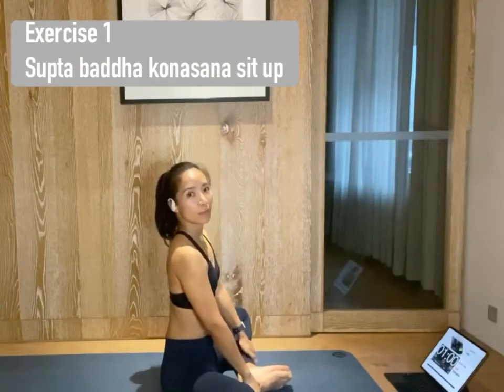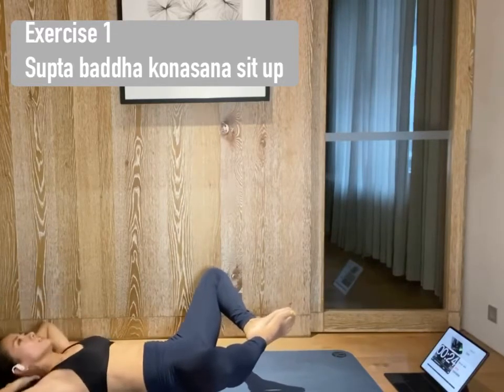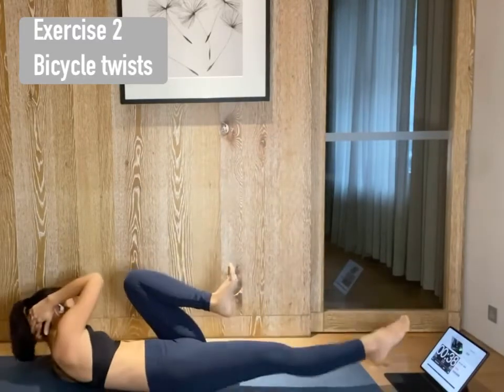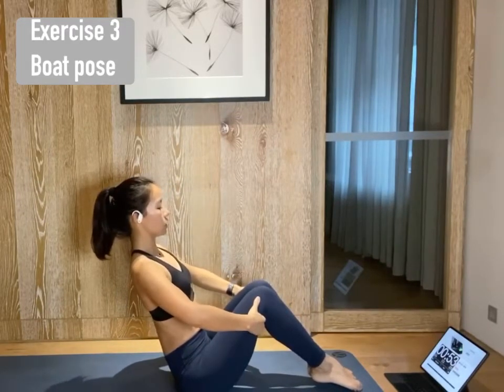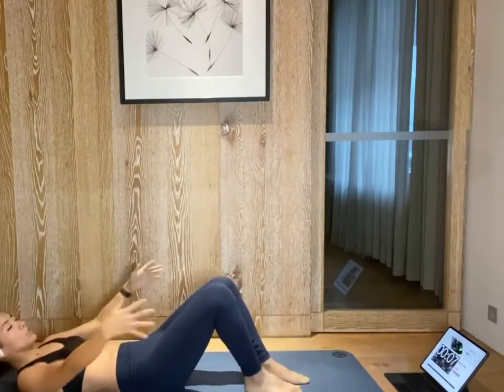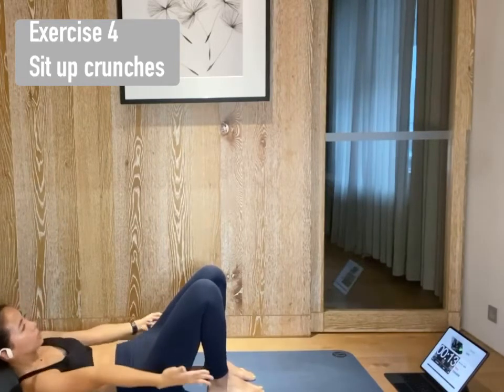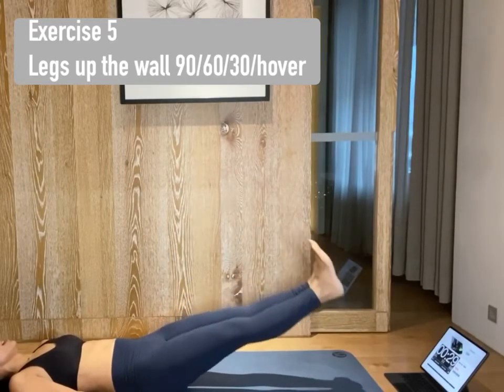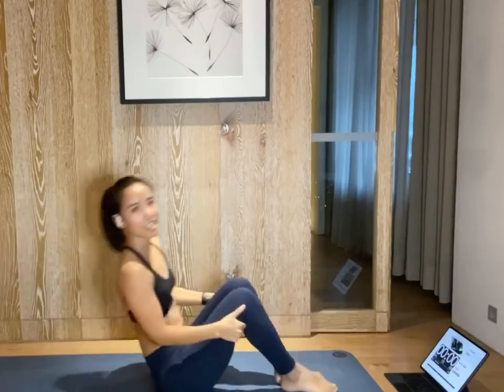Day 1: Easy start with basic core works | 14-day Yoga Abs Challenge | Smart workout!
In this video we have 5 exercises:
Exercise 1:
  * Reclined bound angle crunches
Exercise 2:
 * Bicycle twists
Exercise 3:
 * Boat pose - High to Low boat (Modify by placing hands behind the hips)
Exercise 4:
 * Crunches
Exercise 5:
 * Legs up down 30/60/hover

And we are done!

Repeat as many sets as you wish!

There is my son’s cameo appearance at exercise 5 because he just woke up from his nap🤣